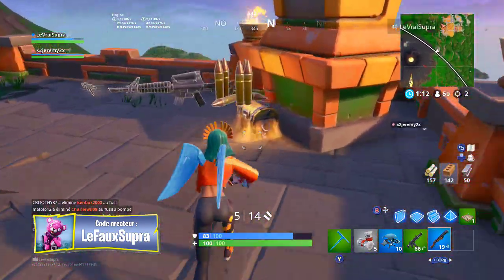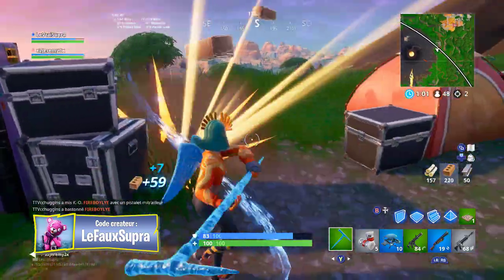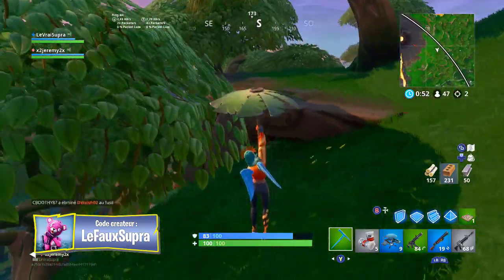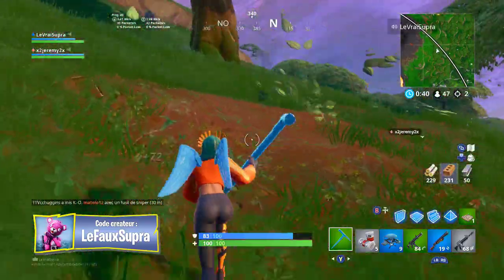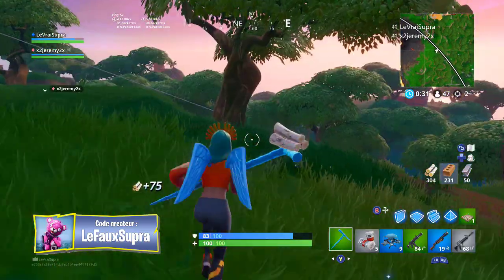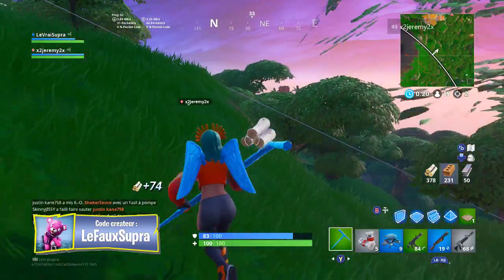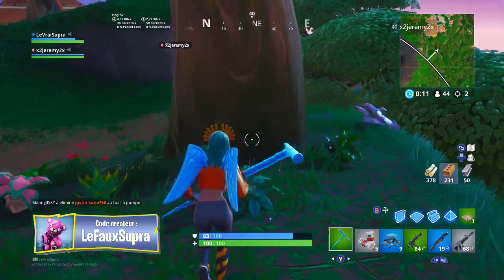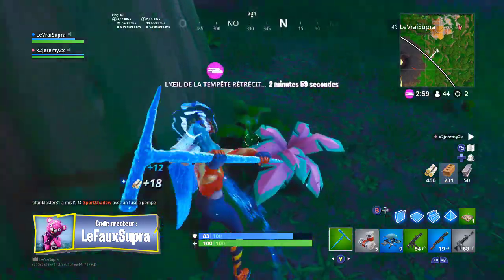VOILA comment OBTENIR ce "NOUVEAU PACK" et "1000 V-BUCKS" sur FORTNITE !!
C'est Supra aujourd hui je vous parle d un nouveau pack et j'espere que sa va vous plaire

Les Rageux Grosse Dédicasse A Vous

-SupraYT ! -